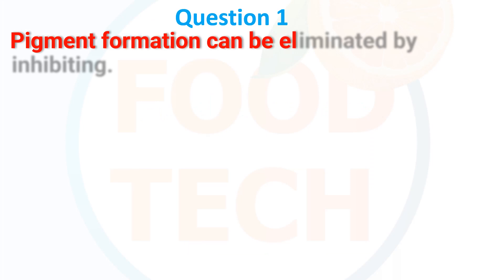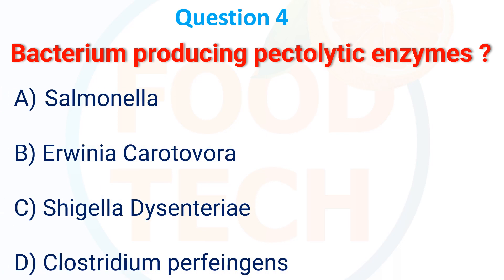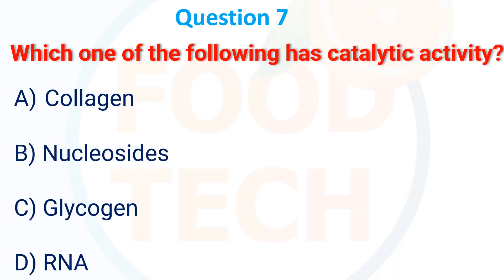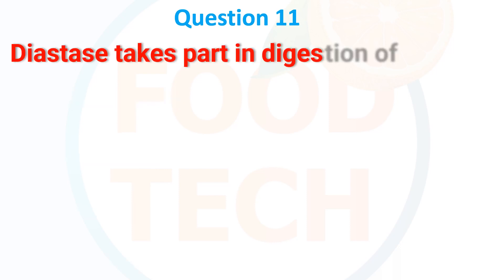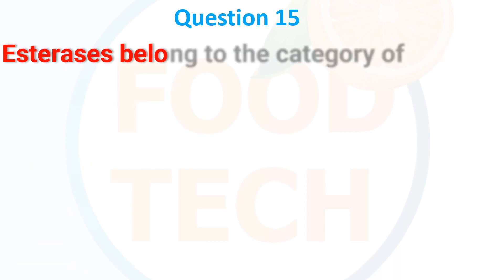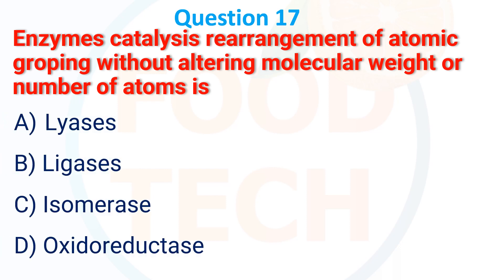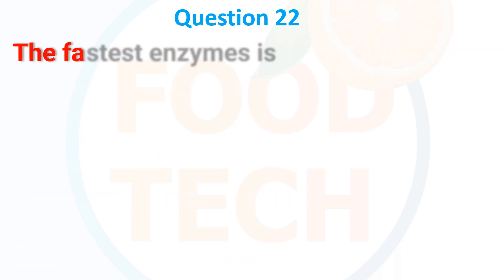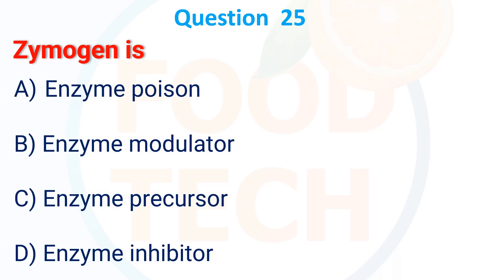Enzymes as Food processing aids | Enzymes MCQs |FSSAI CBT2| CFSO & Technical Officer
This video is a Food Preservation, Processing & Packaging | Pasteurisation | Class -1 of FSSAI CFSO & TO CBT-2 EXAM